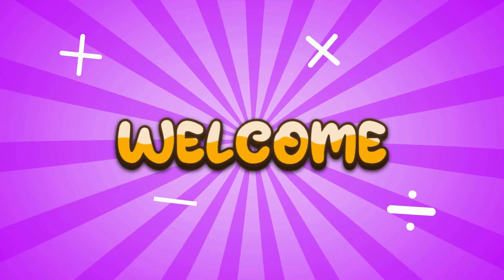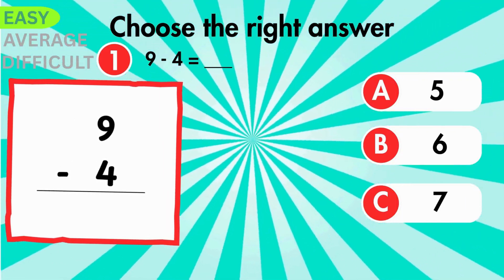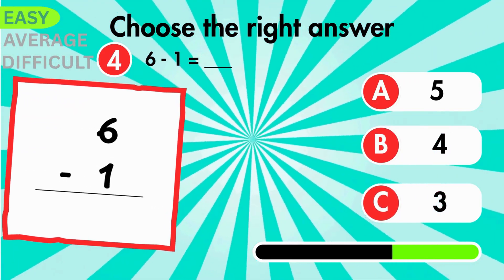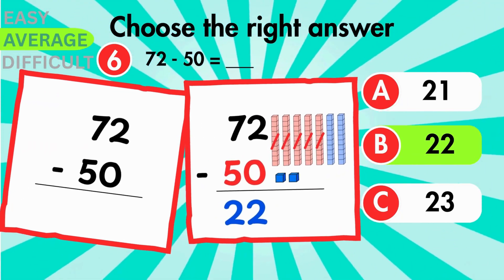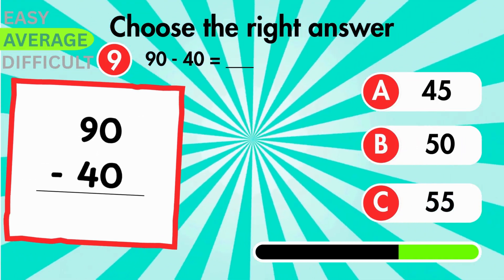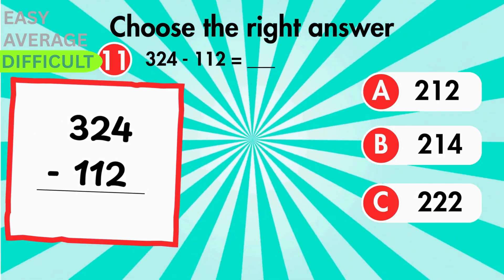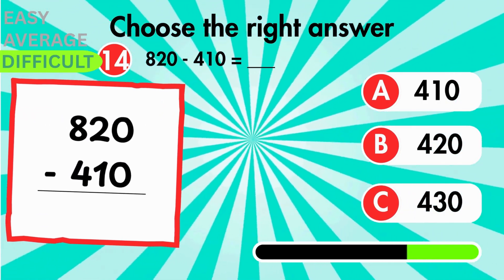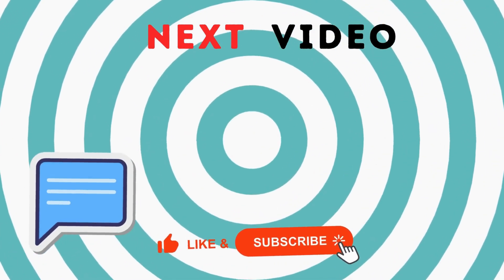15 Subtraction without Regrouping Quiz Exercises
Think you can handle this subtraction challenge? 🧠➖ Put your math skills to the test with our ** Subtraction Quiz** — from Easy ➡️ Difficult! 💪 Whether you’re brushing up on basics or testing your speed, this quiz will get your brain working!

In this video:

🟢 **Easy Level (1–5):** Simple one-digit subtraction using ones place value blocks.
🟡 **Average Level (6–10):** Two-digit subtraction — no regrouping needed!
🔴 **Difficult Level (11–15):** Three-digit subtraction challenges for quick thinkers!

Watch carefully as we use **place value block visuals** to show how subtraction works step by step. See how each whole number splits into parts — what’s taken away (red blocks) and what’s left (blue blocks)!

💡 **Tip:** Pause the video if you need more time to solve each question.
📝 Bring paper, count blocks, or use mental math — just don’t give up!

🎯 Try more fun challenges on our channel 👇

15 Place Value Quiz Exercises
15 1-Digit Subtraction Quiz Exercises
15 2-Digit Subtraction Quiz Exercises
15 3-Digit Subtraction Quiz Exercises
15 2-Digit by 1-Digit Quiz Exercises

👀 You can react to our videos! Just mention our YouTube channel and include a link in your video description. 🤩